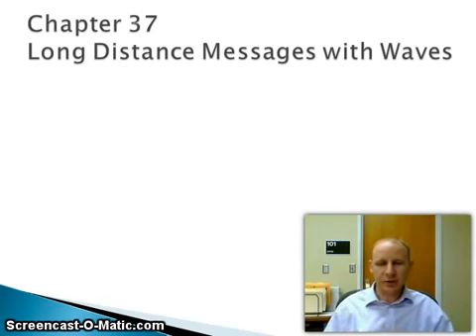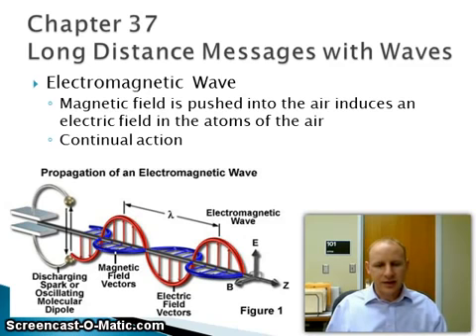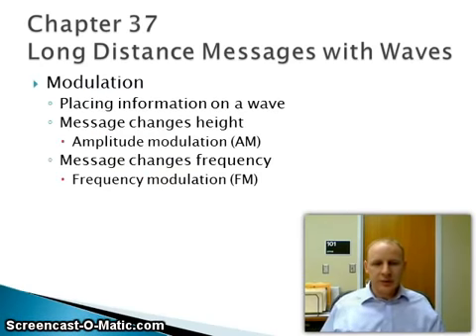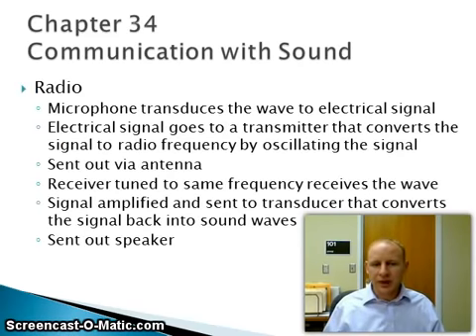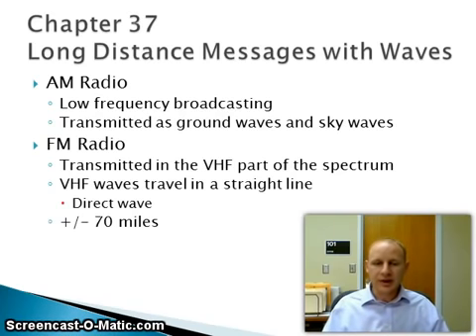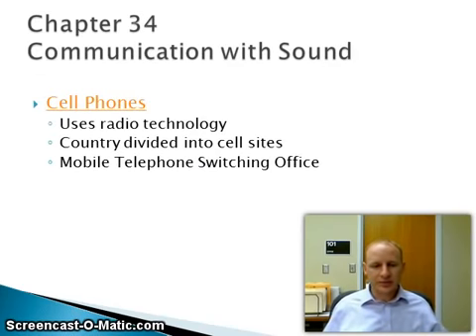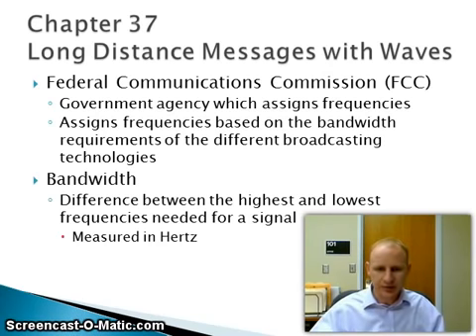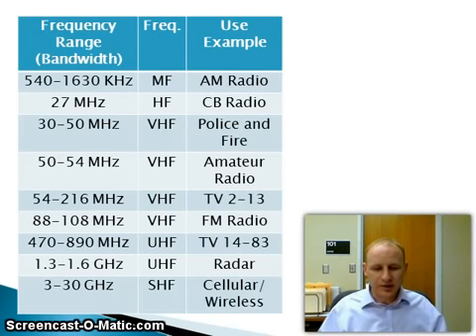Long Distance Messages with Waves